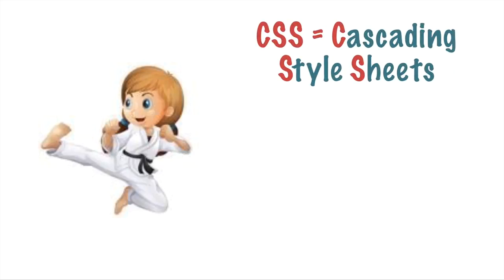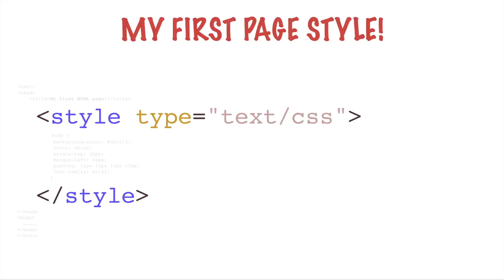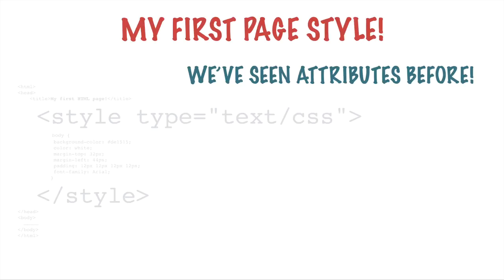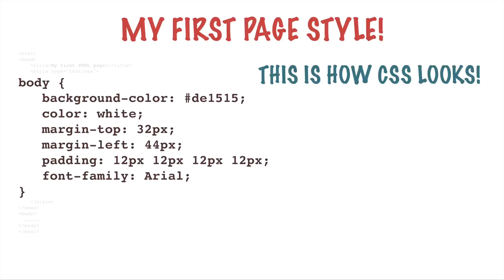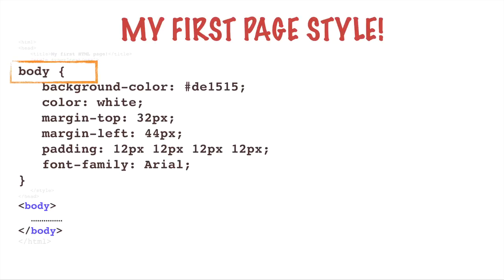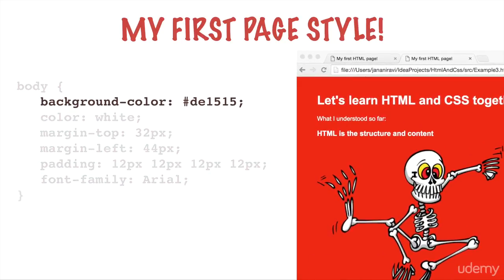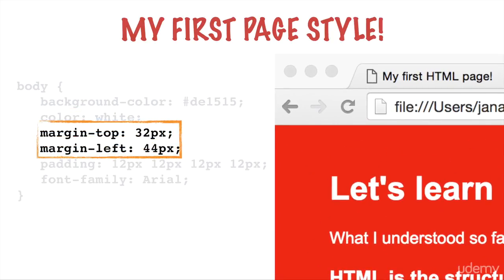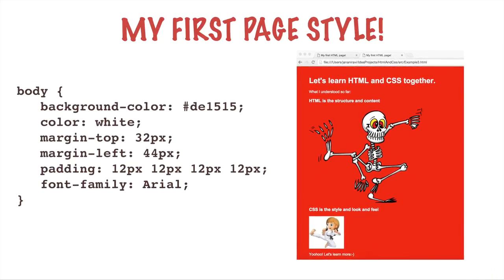CSS (cascading style sheets)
Introduction to CSS what is css.?